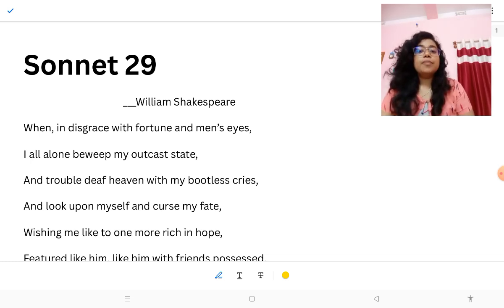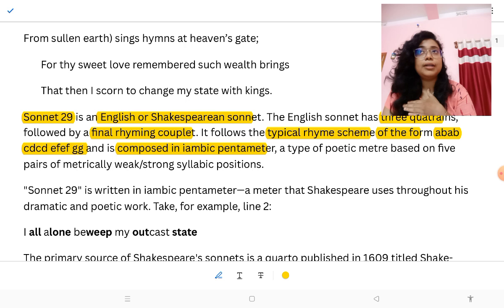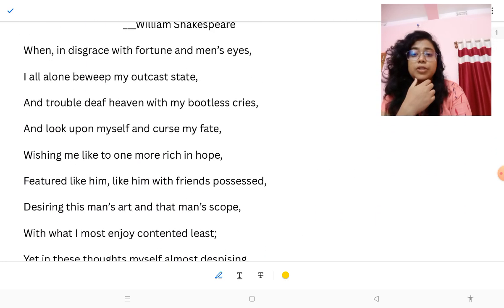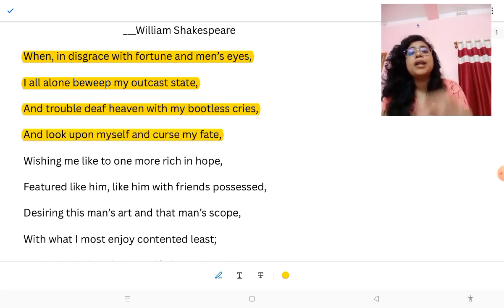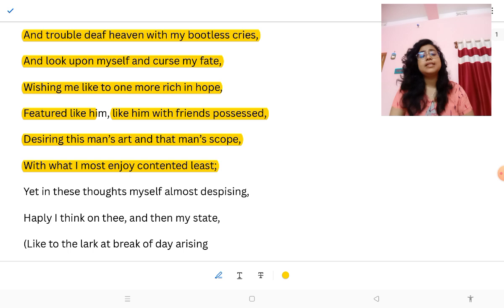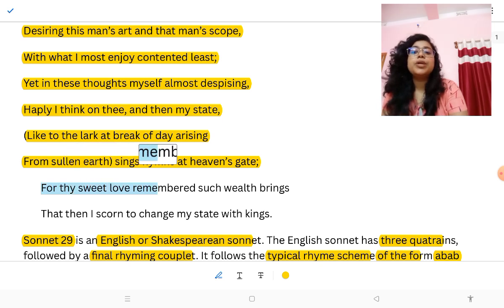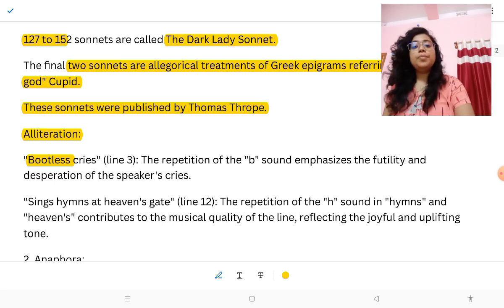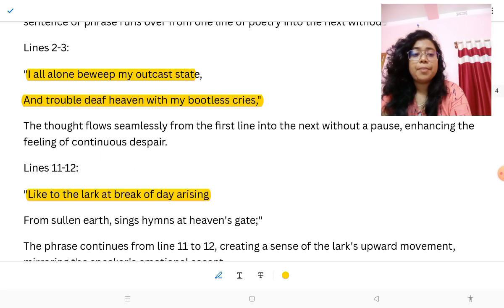Line to Line Explanation of Sonnet 29 by William Shakespeare || Burdwan University || Major English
By Kuhu Sarkar by @learningliterature4490
what is the meaning of sonnet 29 by william shakespeare
sonnet 29 by william shakespeare line by line explanation